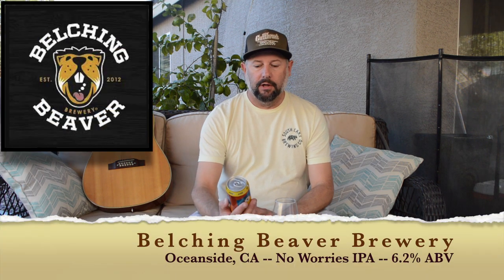Belching Beaver No Worries IPA Beer Review - John Mellencamp Small Town 12 String Acoustic Cover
Belching Beaver No Worries IPA Beer Review

John "Cougar" Mellencamp Small Town 12 String Acoustic Cover